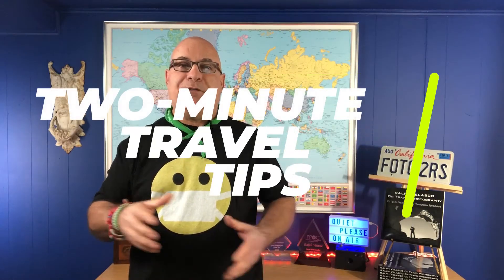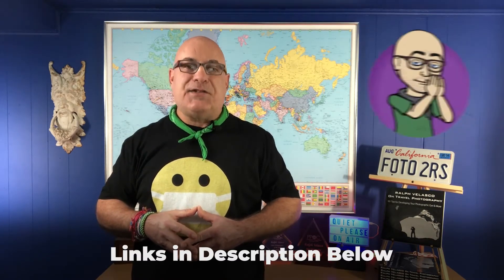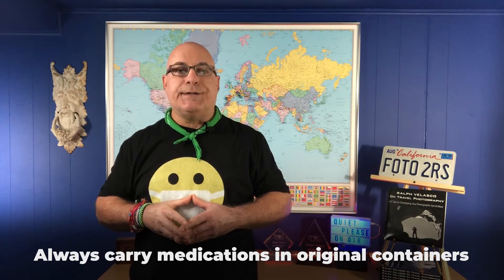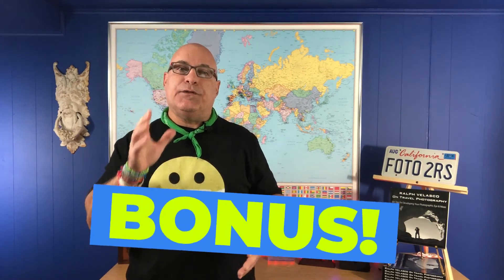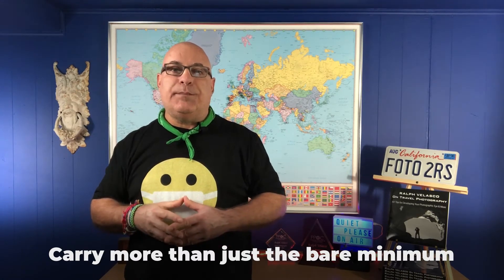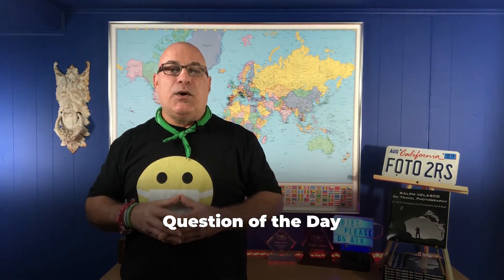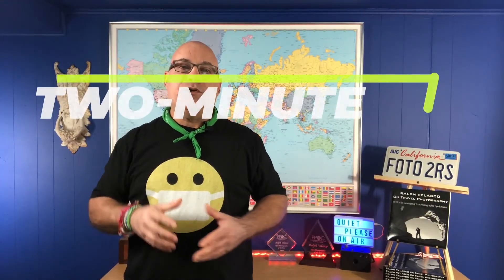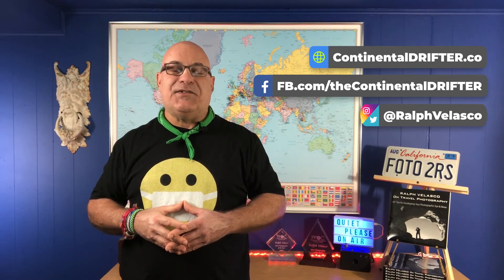Best Travel Tips - Traveling with Medications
In today's "Best Travel Tips" episode, we'll cover some tips for traveling with medication. If you’re currently taking a prescription medication, you’ll want to plan ahead to take enough of that medication to last the duration of your travels, and the same holds true for your favorite over-the-counter (OTC) medications, too.